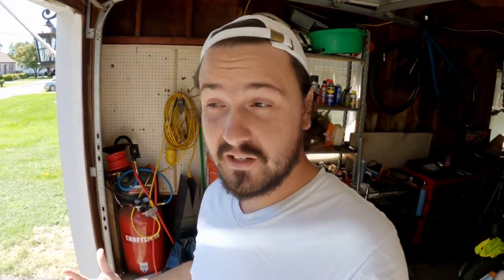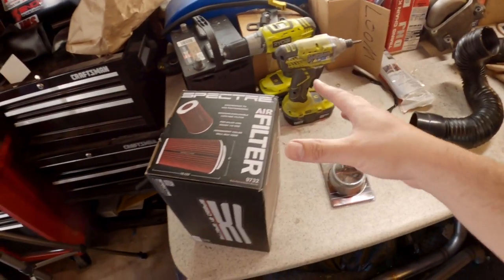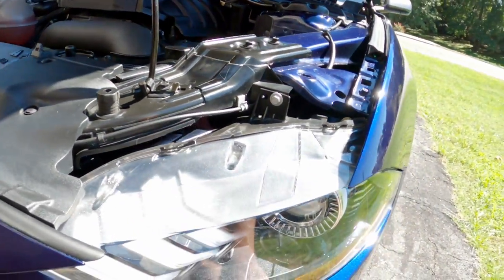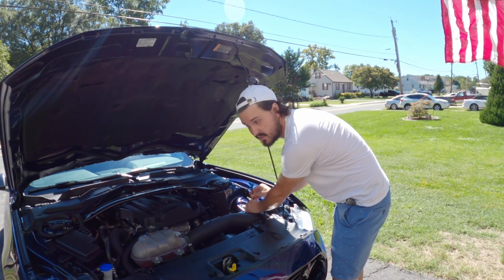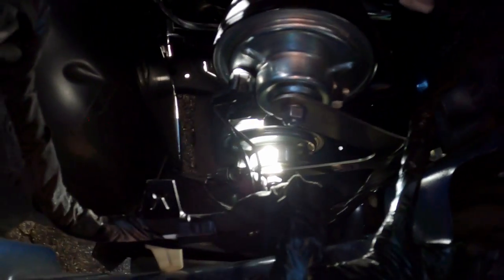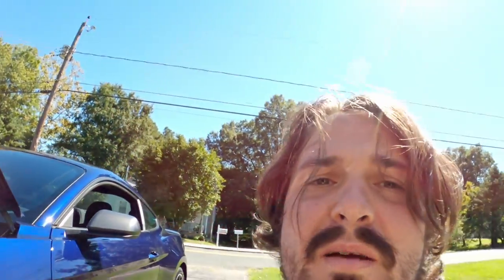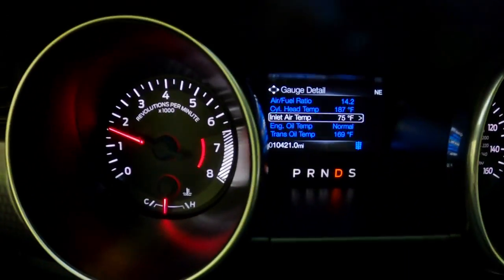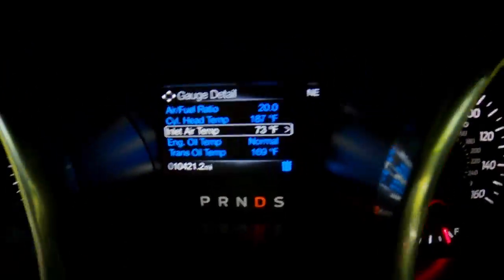How To Make a Mustang Ecoboost SUPER COLD Air Intake for Little Money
This was a similar mod that I did on the SHO.  I think it worked Well! It has consistently kept Intake Temps at the filter closer to Ambient.